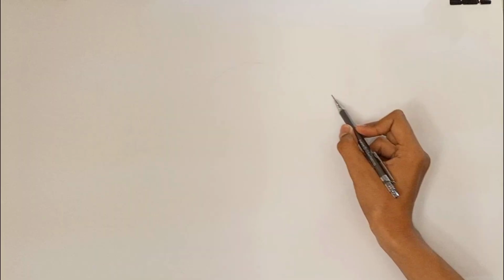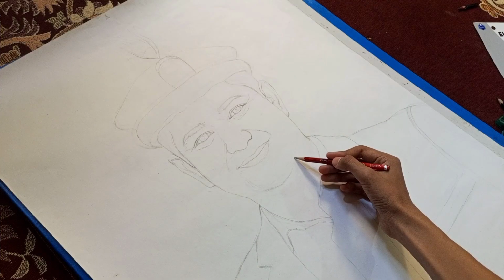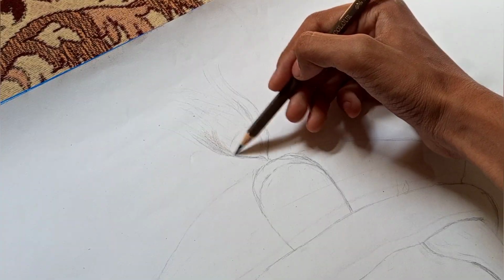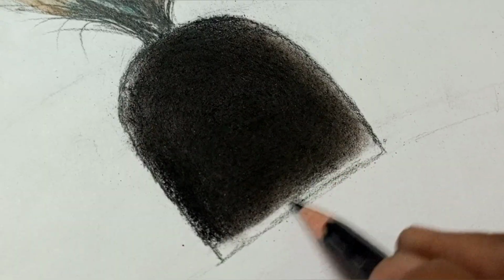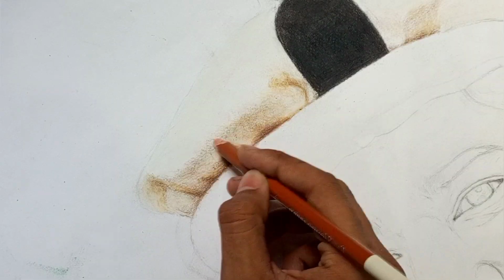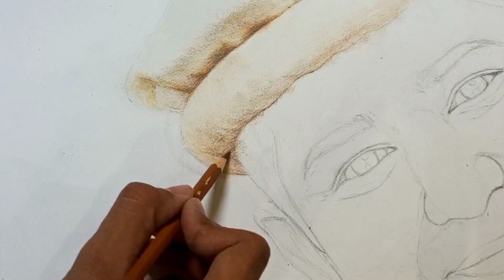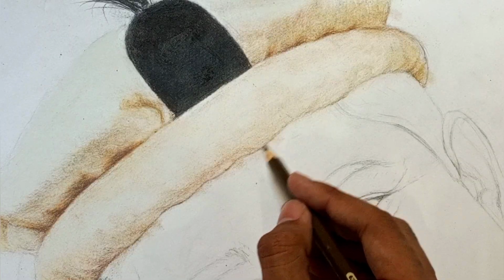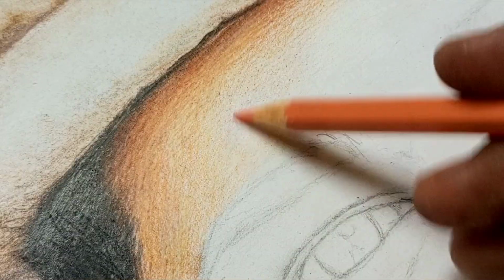Hyper realistic portrait tutorial | Full drawing process.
Hello everyone!

Today, I'm going to create a portrait of another inspiring personality. In this video, you will see the complete process of how I create this artwork, from a rough sketch to the final touches.

I would like to introduce you to the personality I am going to draw.

I have created a Hyper realistic colored pencil Portrait of Raja Nasir Ali Khan Maqpoon, a political figure from Gilgit-Baltistan, Pakistan, who is well known for promoting the beauty and tourism of Gilgit-Baltistan to the world.

The purpose of making this artwork is to pay tribute to him for his valuable works and dedications as his efforts and contributions inspired me to create this portrait.

In this Artwork video, I have explained step by step that how I draw portraits and sketches of different personalities.

This artwork took a lot of time, patience, and effort, and I am really happy with the final result.

✏️ MATERIALS USED :

• Faber-Castell Classic Color Pencils
• Soft Pastels (For Background)
• White Charcoal Pencils
• 30×40 Inch Soft Drawing Scalar sheet.

• Chill Instrumental Embrace by Sappheiros